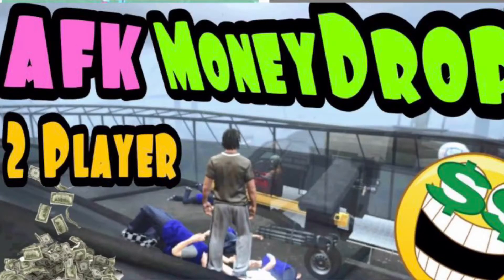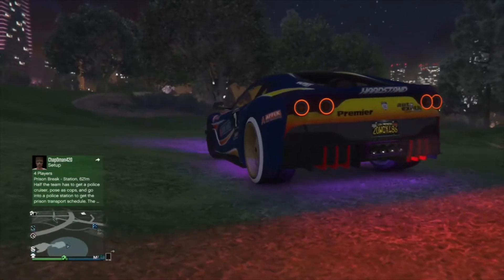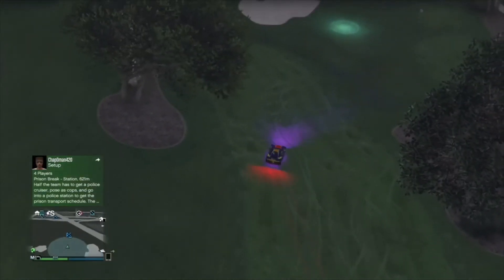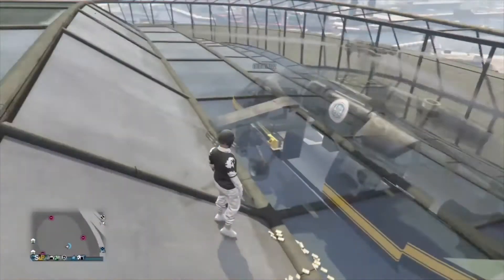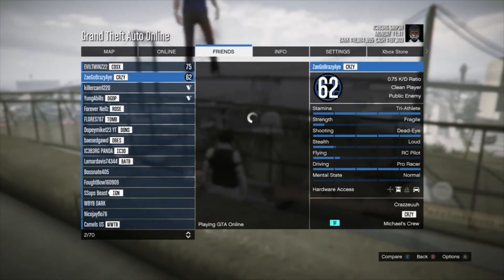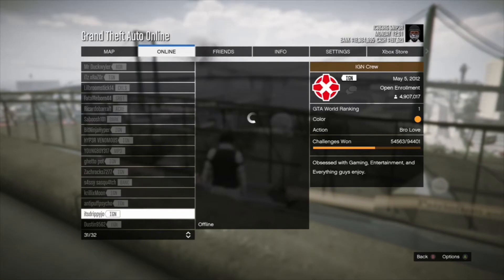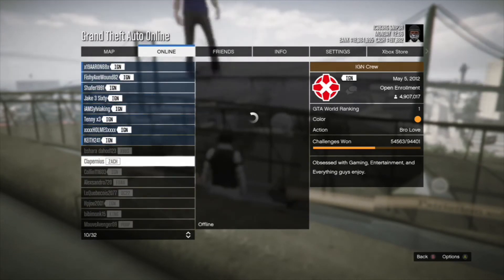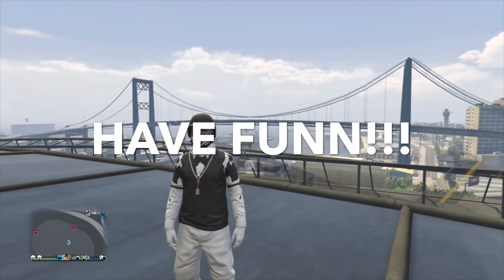(PATCHED) AFK MONEY DROP TRY NOW!!!!! $10,0000 PER MINUTE $600,000 PER HOUR!!!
In today’s video I have a awesome money glitch afk co op money drop!! It’s ya boi IC3B3RG SNIP3R and I’m gone!😊😎 Road to 1000 🥵❤️❤️🔥

(prod Guala Beatz). I don’t own these music rights.